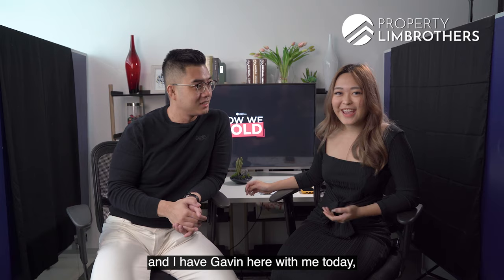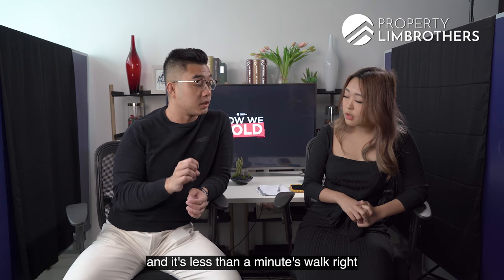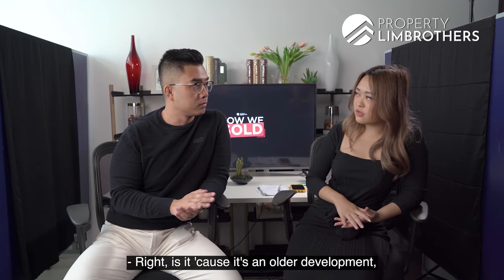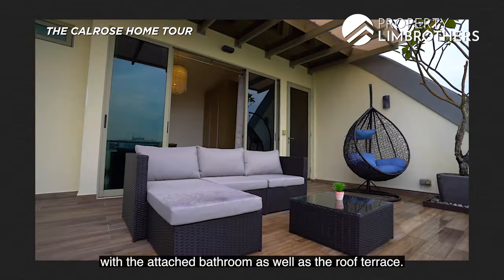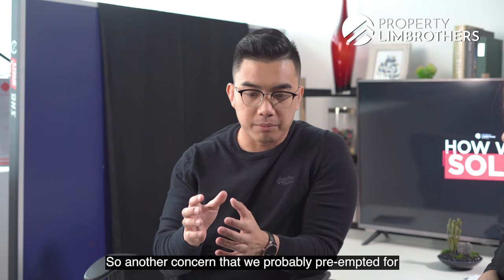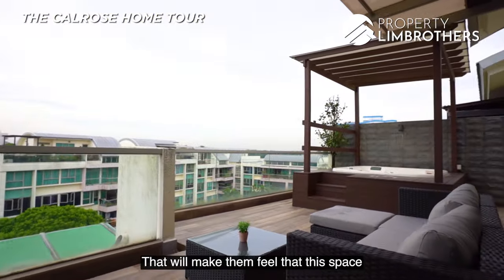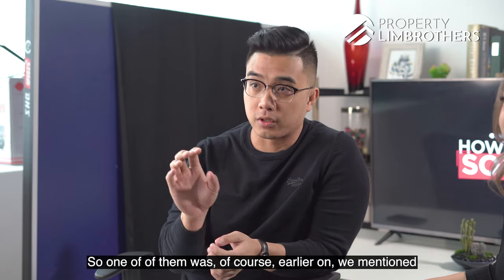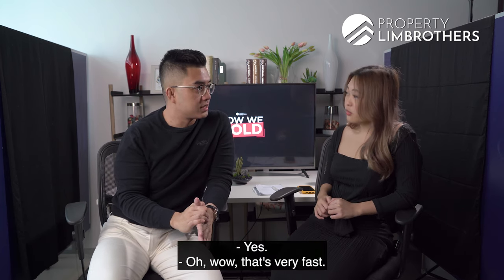Selling Above Valuation in an Older Development within 2 weeks? | How We Sold - The Calrose (Gavin)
Welcome back to another PropertyLimBrothers’s How We Sold episode! In this video, we have Jordan find out how Gavin sold the 3-Bedroom Penthouse over at The Calrose immediately on the day of its launch on the market!

What are some of the considerations and preparations needed to achieve such a result?

Watch as Gavin shares his sales journey on how he managed to achieve this mind-blowing same day closing!